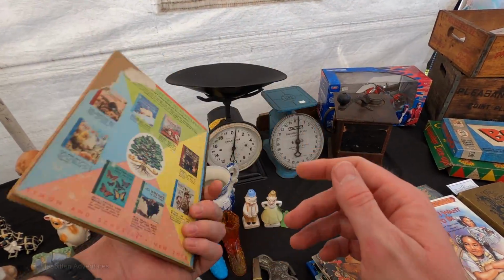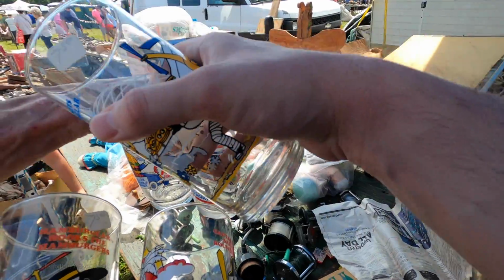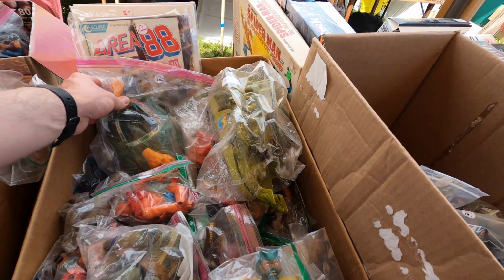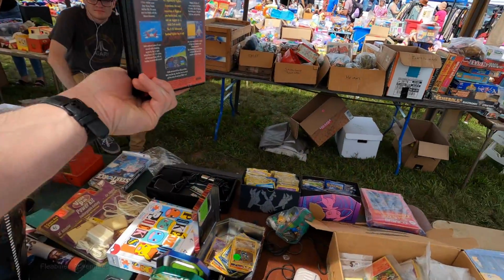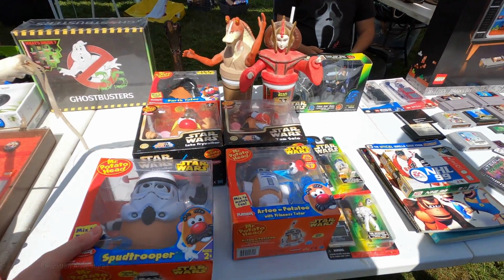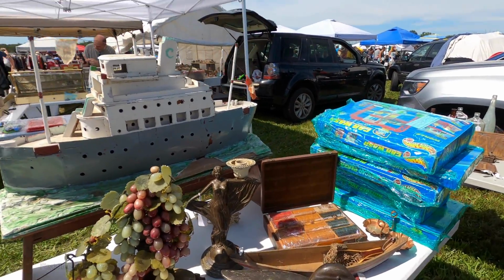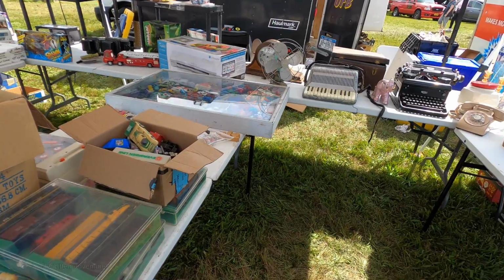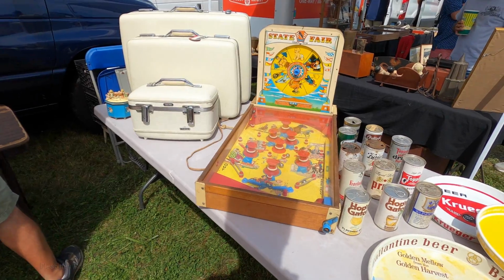The Stormville Flea Market: Sometimes I Have Dreams Like This! September 2023, Part Two!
Join me as I return to the Stormville Airport Flea Market in Stormville, New York, USA.  This was filmed on September 2, 2023